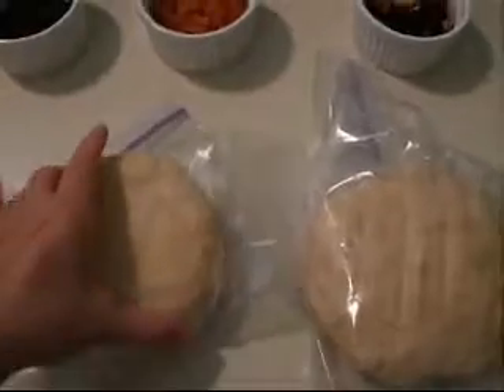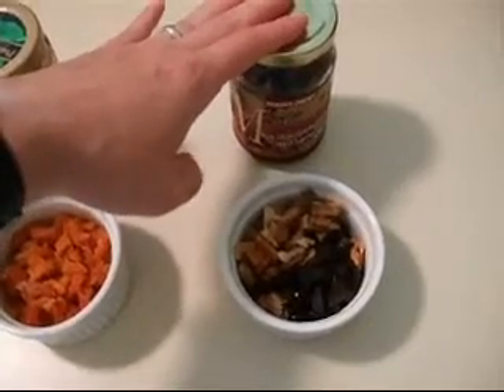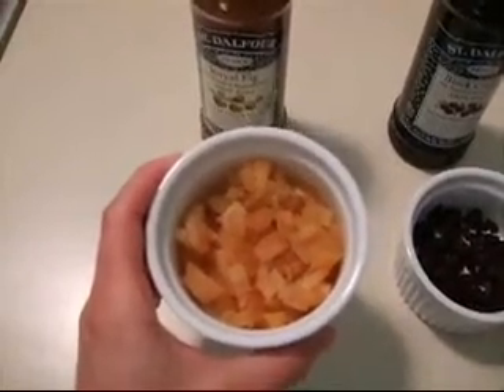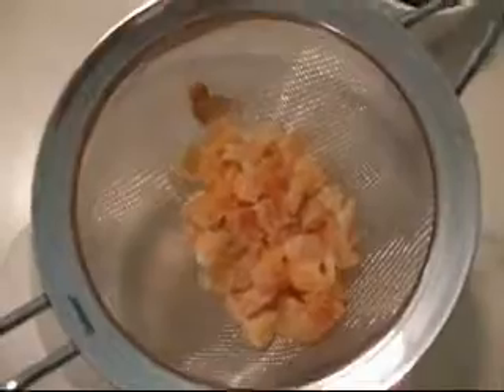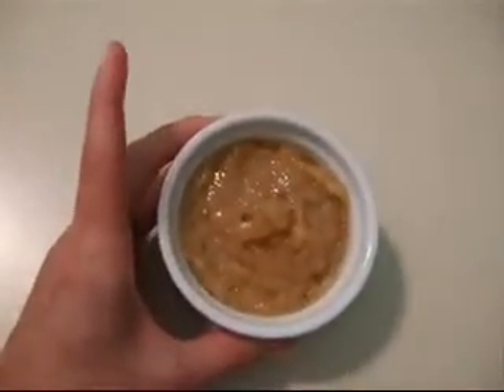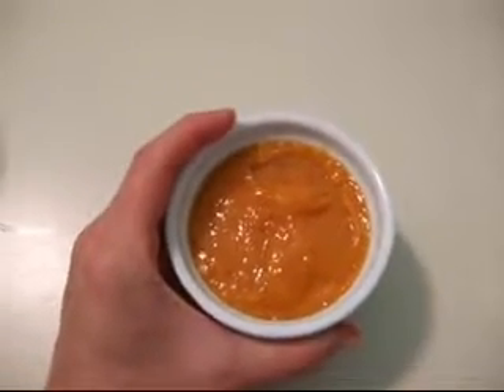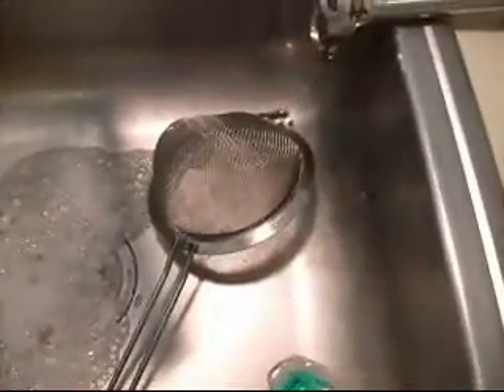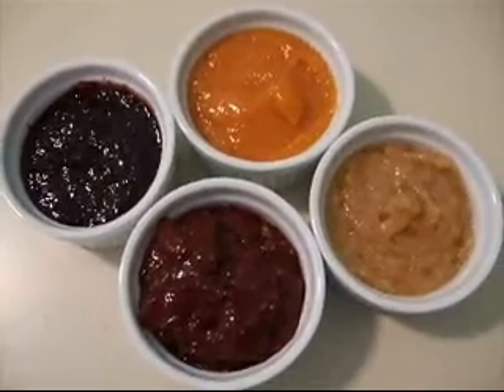Star Cookies, part 2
on my blog Altered Plates.